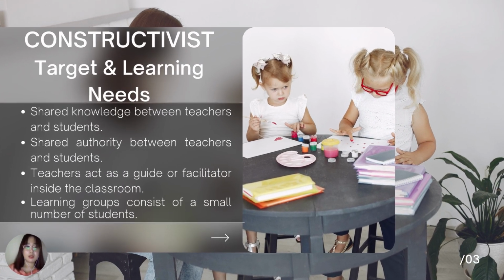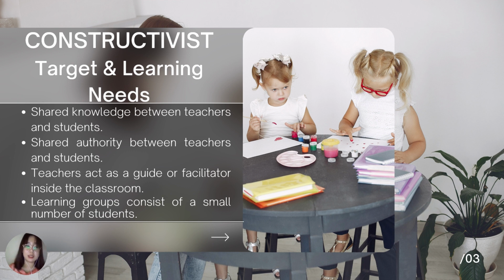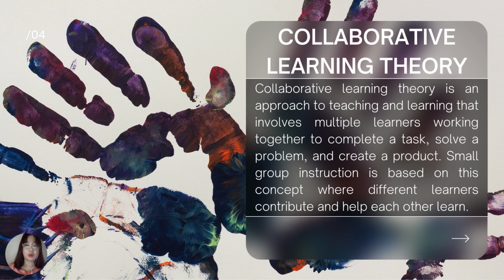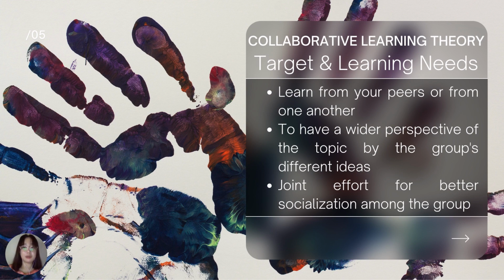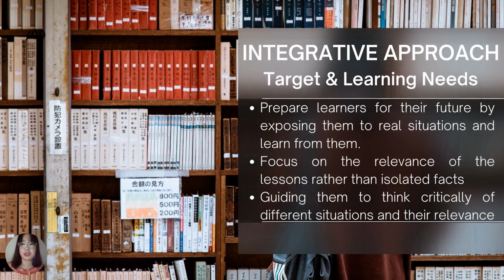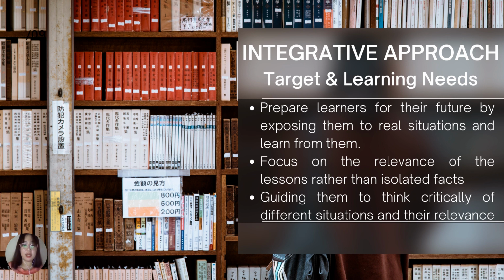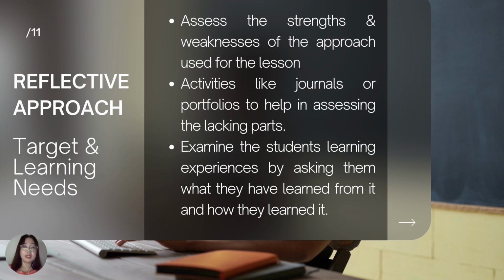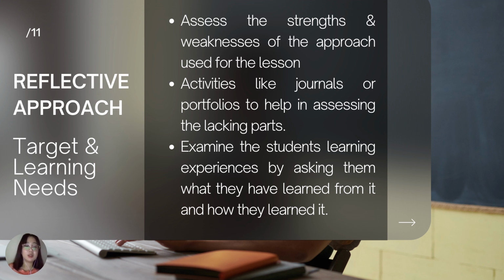Examples of Pedagogy and their learning needs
Learn more about the different methods of teaching or pedagogy and what could be the target and learning needs that they can address